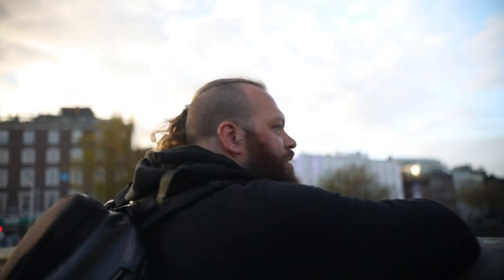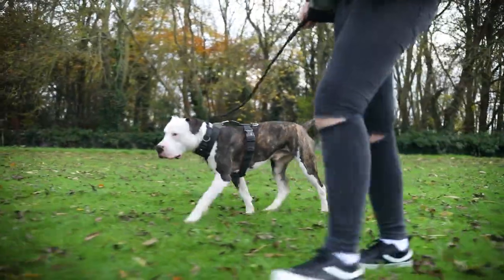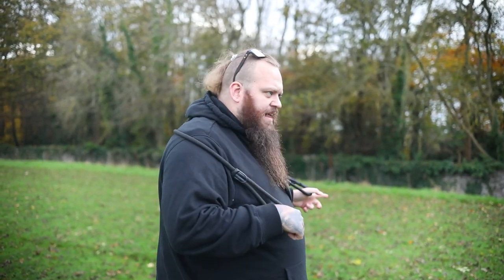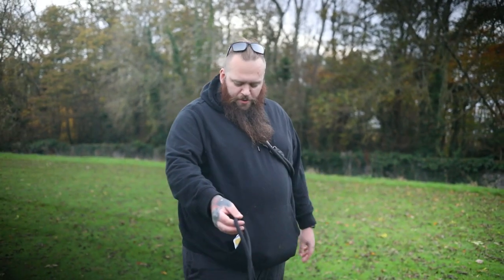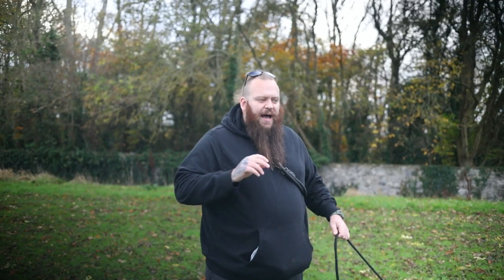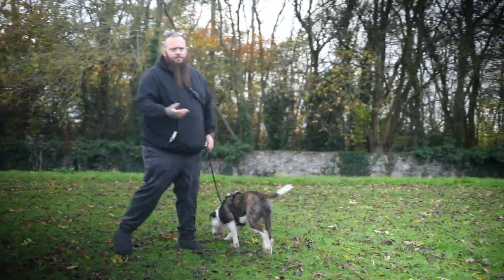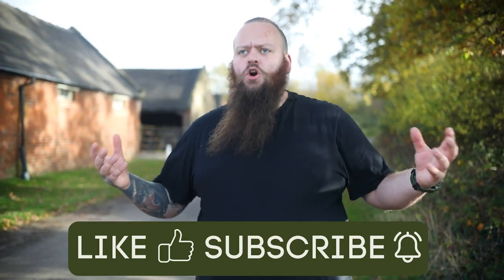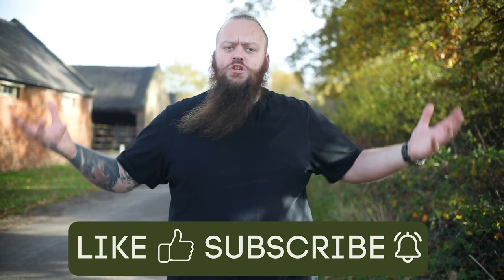Unbelievable Dog Walking Transformation! Stopping Pitbull Pulling On The Leash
Unbelievable Dog Walking Transformation! Stopping Pitbull Pulling On The Leash. Teaching your dog heel is an important part of their training and making sure they don't pull on the leash will make your walks the joy of your day as you are not being pulled everywhere but instead the dog is taking a nice walk with you. Pitbull's can be a tricky breed to work with but they are so smart.

These videos are made and aimed at adults in a stage of their life to purchase or adopt a dog, we want to help them choose the right breed and become excellent canine leaders to help end the number of dogs that end up in shelters.